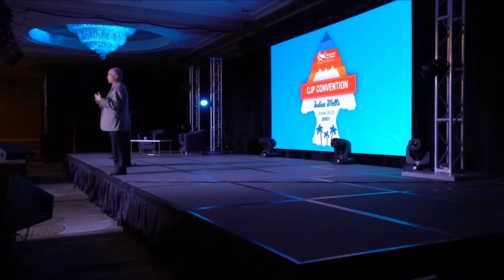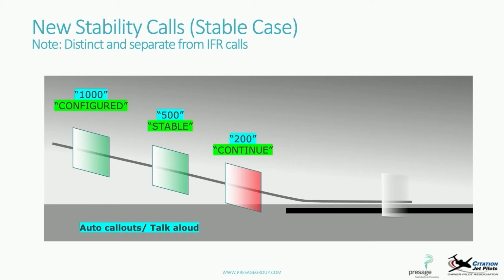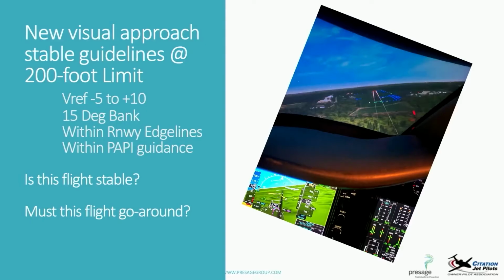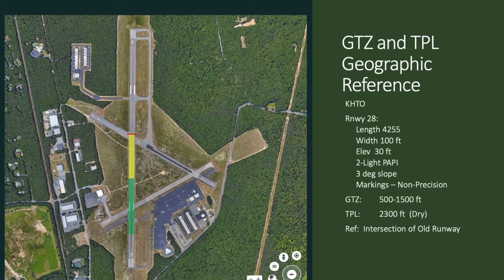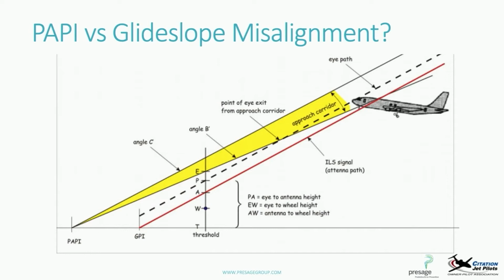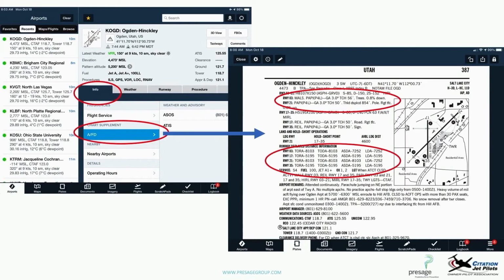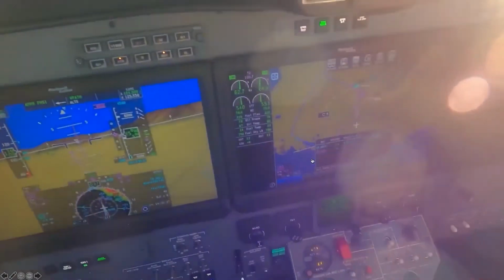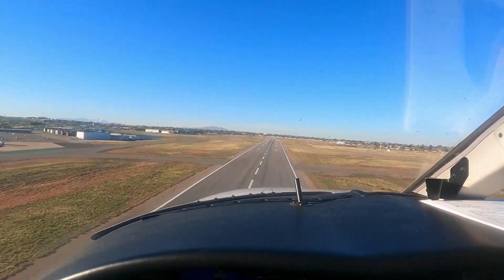CJP 2021 Convention: New Approach Procedures & Cue Card